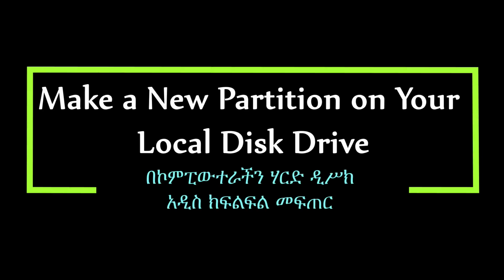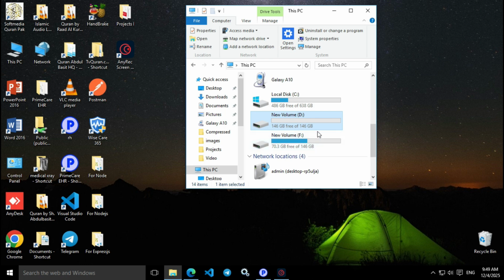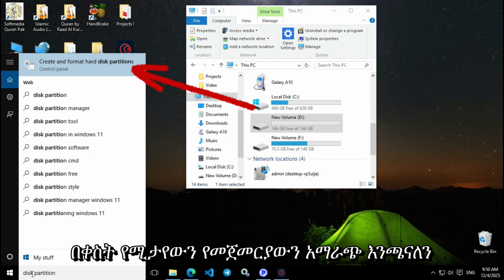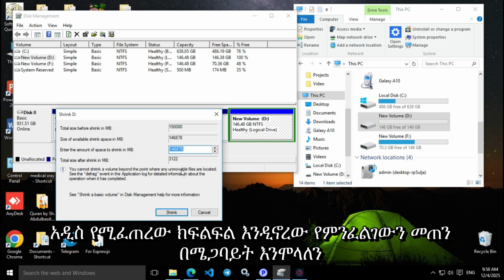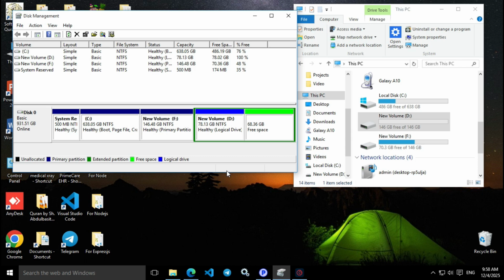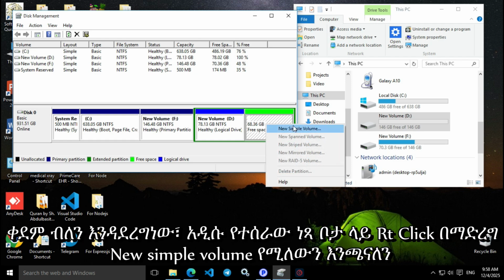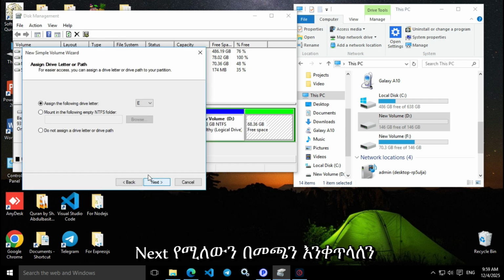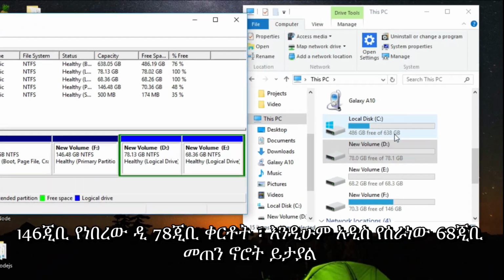How to Make a New Disk Partition in Windows PC-with Amharic Subtitles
In this video, I demonstrate, step by step, how to make any disk partition from an existing one, using windows build in utility of Disk Management. I believe I've put it in a very simple & understandable way.

በዚህ ቪዲዮ፣ በዊንዶውስ ፒሲ ውስጥ ካለን የዲስክ ክፍል ላይ አዲስ ክፍልፍል የመፍጠርን መንገድ ለማሳየት ሞክሬያለሁ። ቀላልና ግልጽ አድርጌ ያቀረብኩት ይመስለኛል!

chapters:

00:00 Benefits of Having more than One Partition in Windows Pc
00:23 How to Make New Disk Partition
00:40 How to Open Disk Management
01:05 Select The Disk & Shrink Volume
01:19 Enter the Amount of space to Shrink in MBs
01:55 Run New Simple Volume wizard
02:45 New Partition formation completed
02:53 Disk Lists before & After Making new Partition